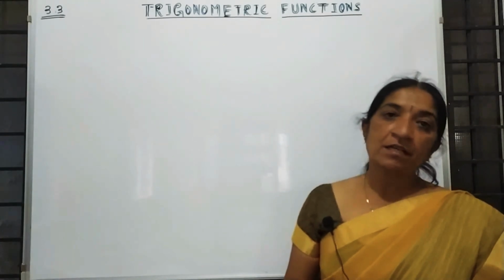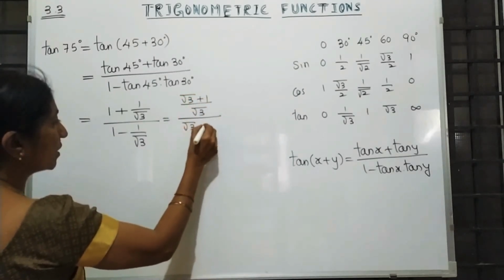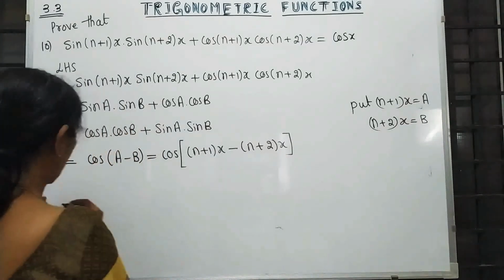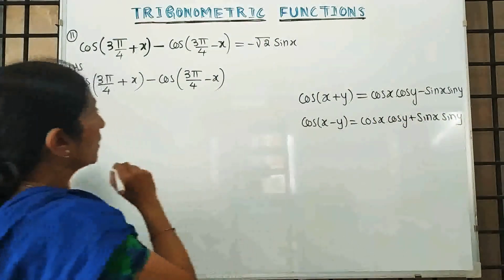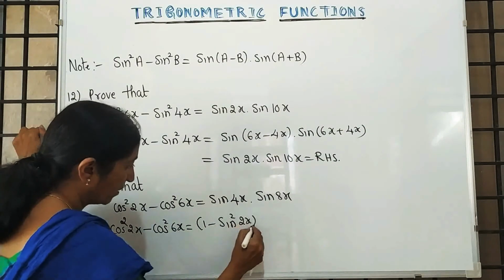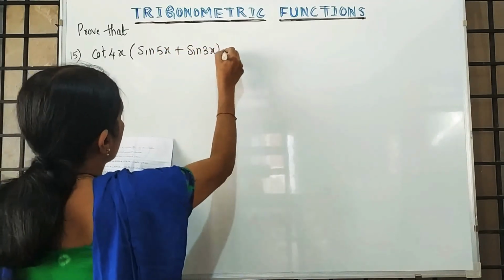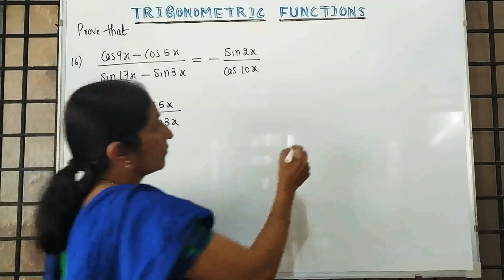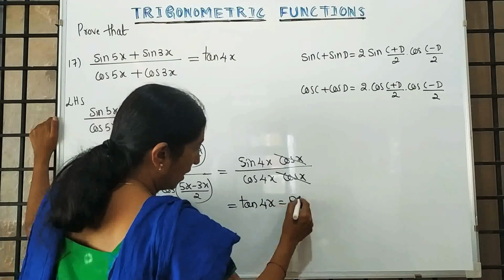PUC 1st year, Chapter 3: TRIGONOMETRIC FUNCTIONS (exercise 3.3) Part 14,By Surekha. P. Siddapur mam